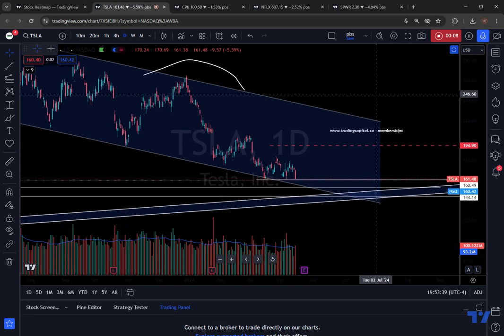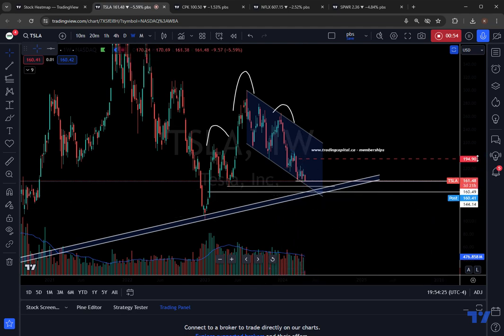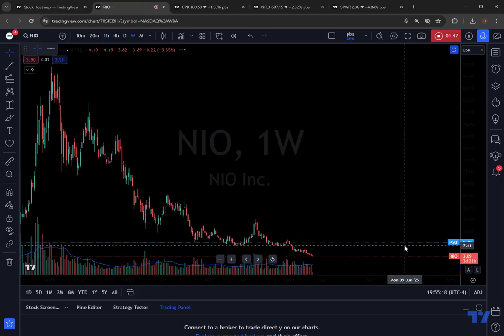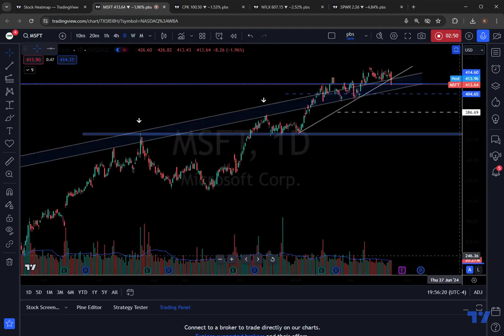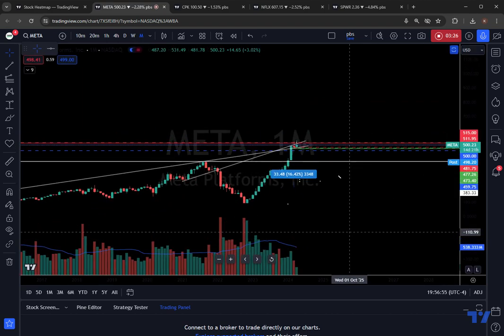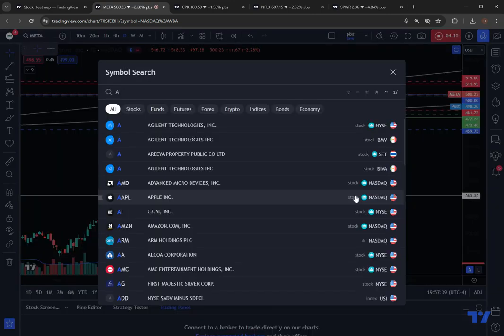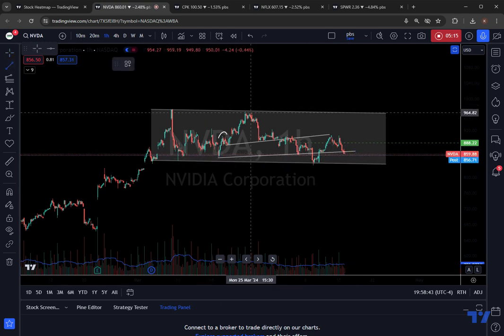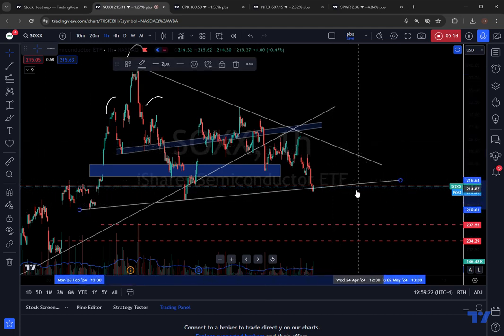Is Tesla Dying? MegaCap Review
Tsla and mega caps were obliterated today.

Many bearish closes that could be signaling lower price action.

If liquidity starts flowing out of the market, where is it going?